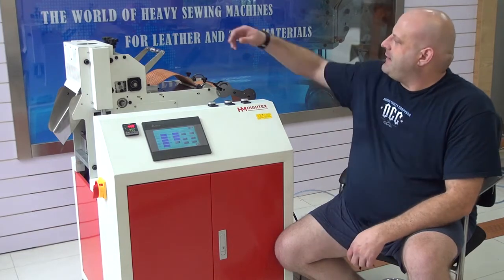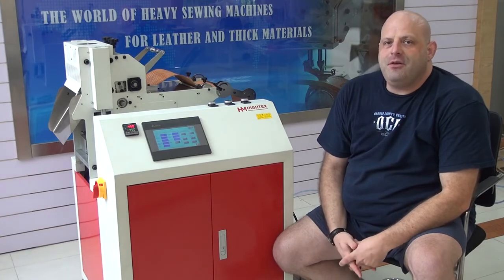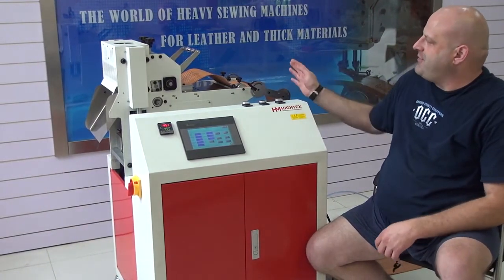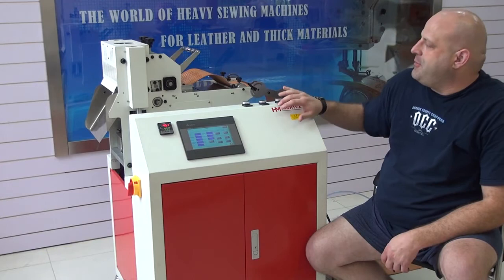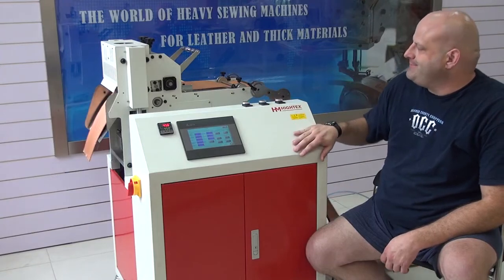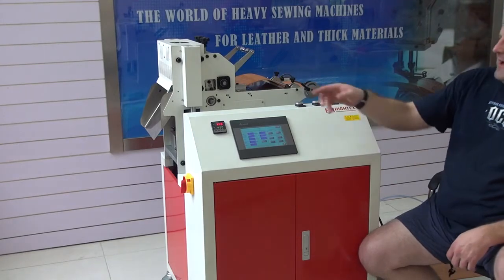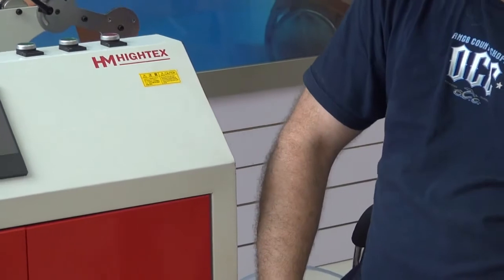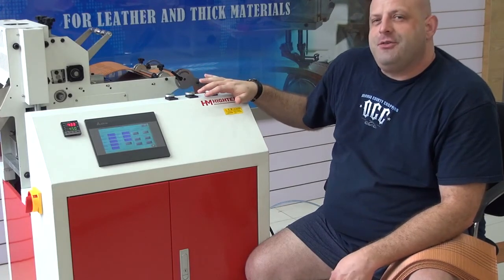Geniş Dokuma Kumaş İçin Kesim Makinası (Sicak kesme polyester sapan)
HighTex 828B Geniş Dokuma Kumaş İçin Kesim Makinası (Sicak kesme polyester sapan)